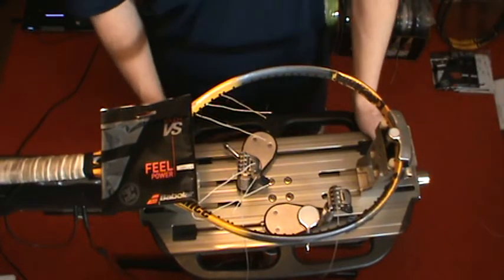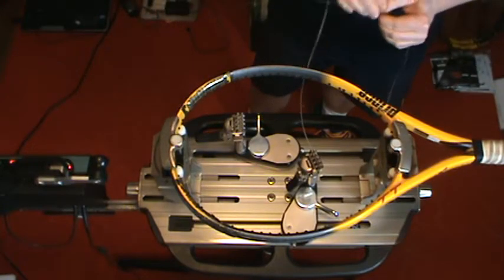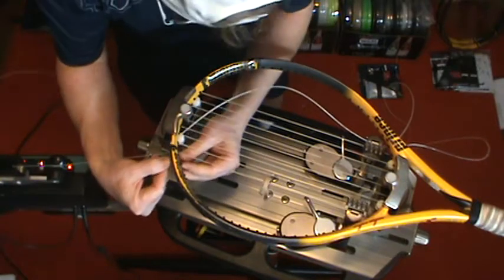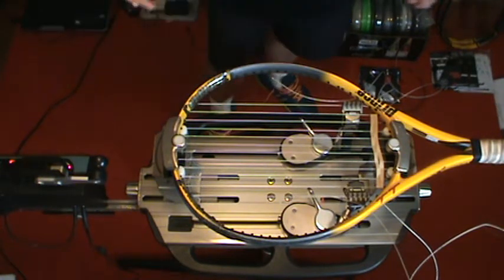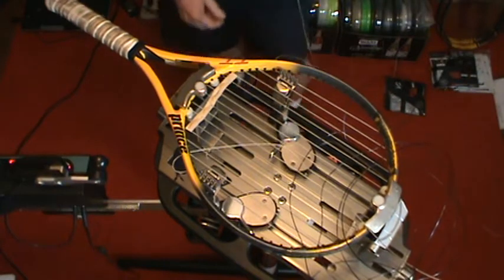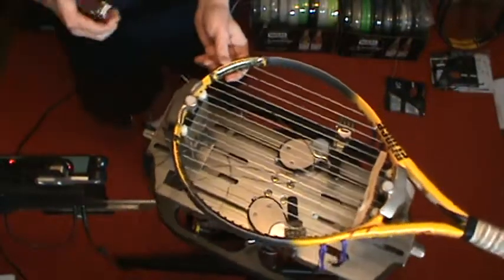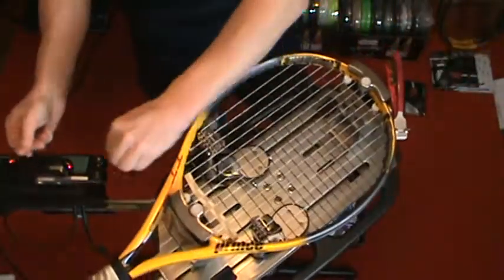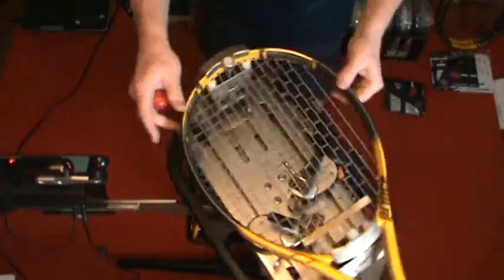Comments/tips while stringing a Prince Triple Threat Scream Oversize using the 2pc. method.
How to do a 2 piece string job on a Prince Triple Threat Scream Oversize, including tips/comments regarding the main skips and the shared holes ("double barrel" grommets).
16x19
M's start at throat.
M's skip 8H, 7T and 9T (shared grommets at 6H and 9H).
M's tie-off: 8T.
Top X tie-off: 5H
Bottom X tie-off: 6T